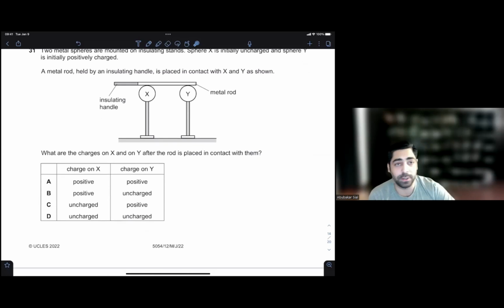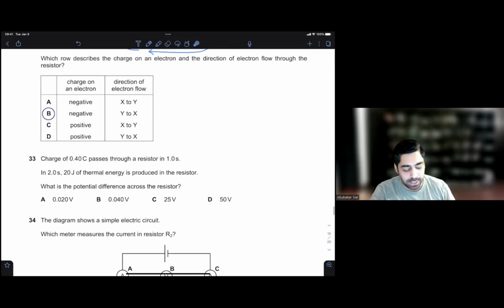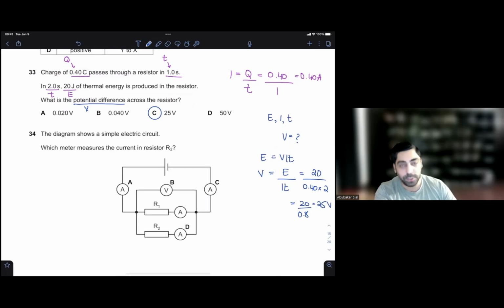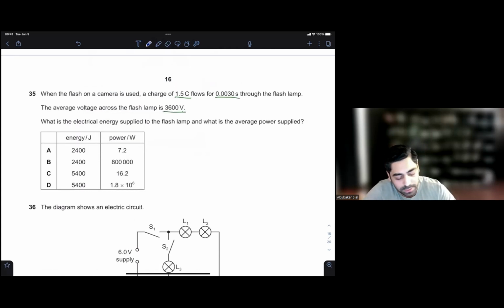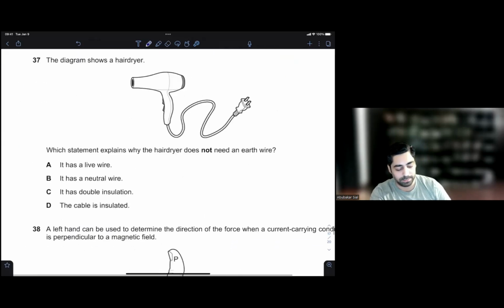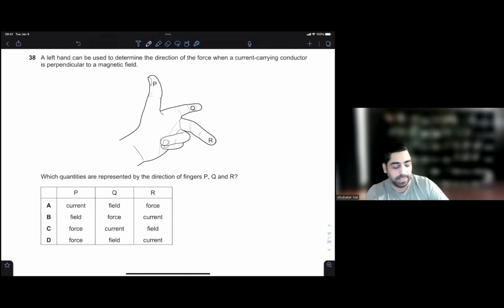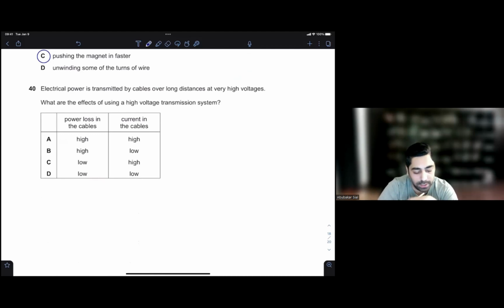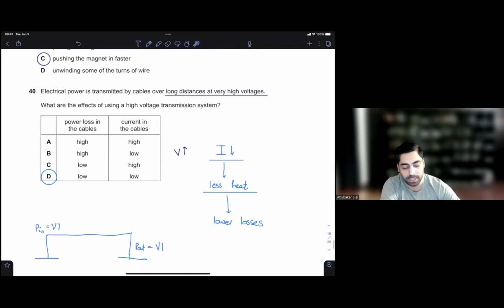O LEVEL/IGCSE PHYSICS MCQ PAPER SKILLS PART 4